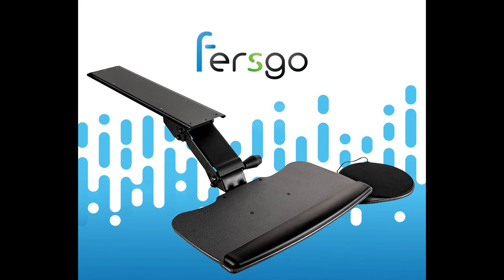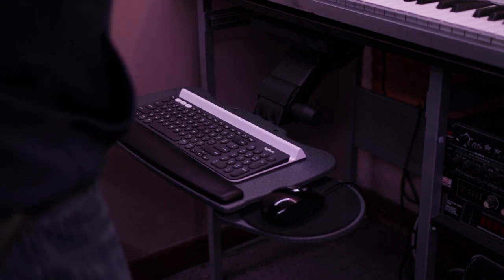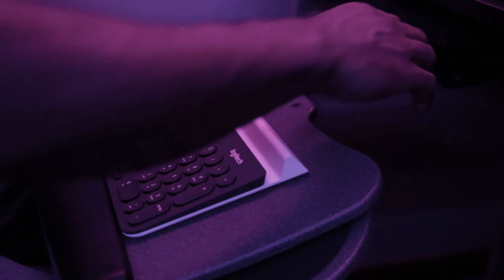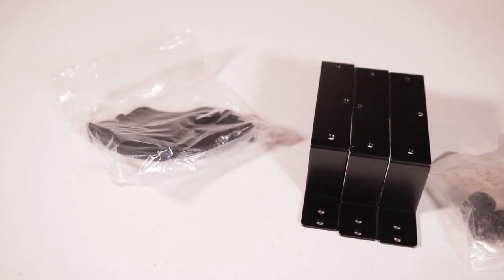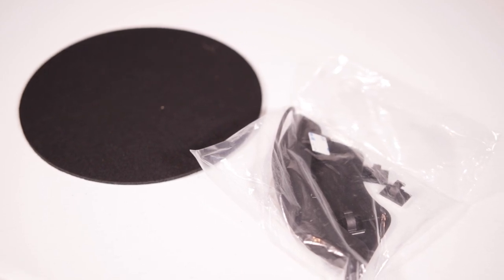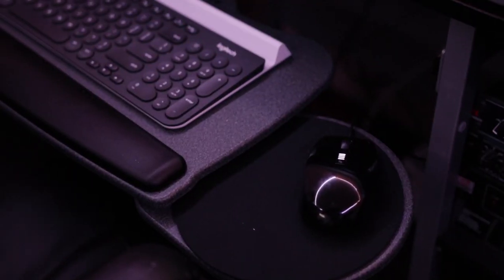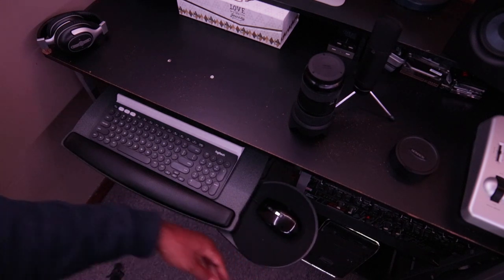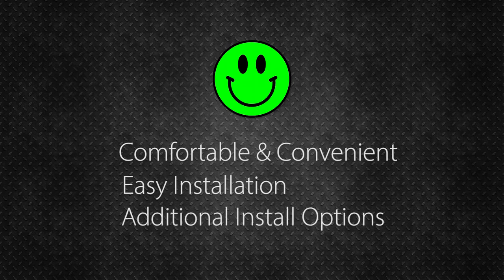Fersgo Under Desk Keyboard Tray Review